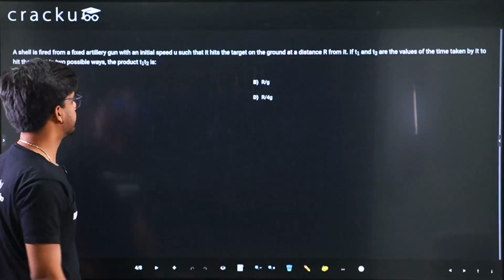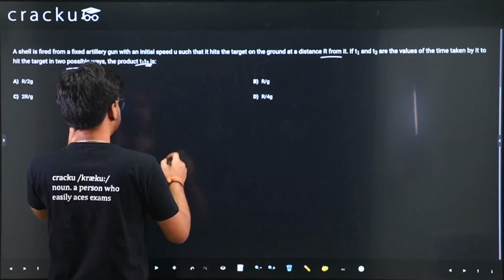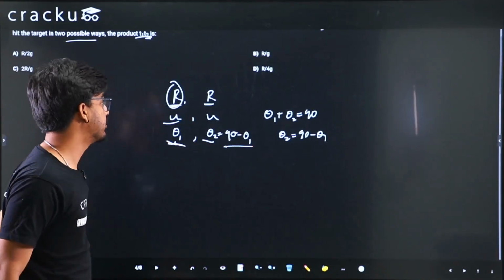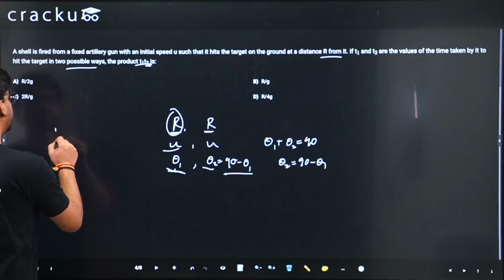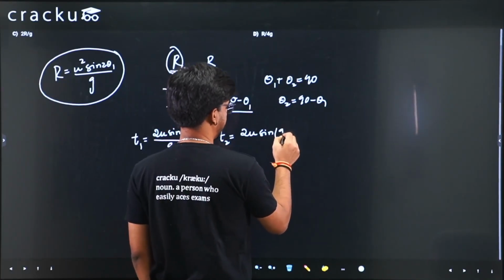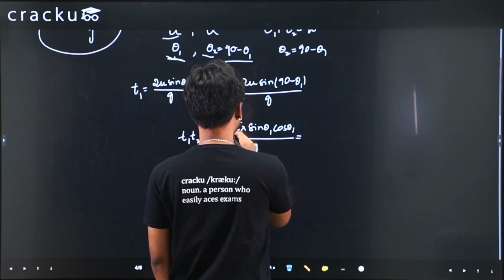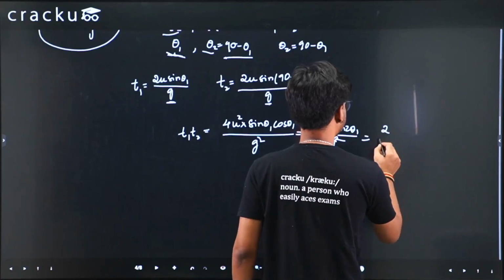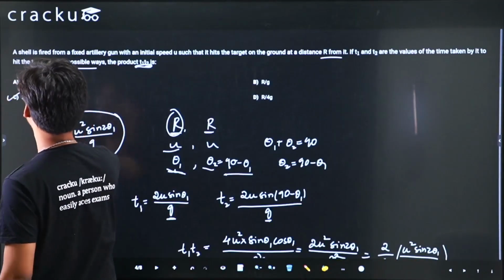Why This Shell Problem Breaks JEE Students? | JEE mains Physics questions | JEE Advanced| Projectile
Why This Shell Problem Breaks JEE Students | JEE mains Physics questions | JEE Advanced

Master projectile motion by solving for the product of times taken to hit a target at a fixed distance using two launch angles.

This tutorial breaks down the specific physics problem where a shell hits a target under two different trajectories. It is designed for students tackling advanced kinematics who need to understand the relationship between launch angles and time of flight. You will see the derivation of the relevant equations step-by-step on the whiteboard, moving from basic principles to the final solution.

By following this method, you will learn how to manipulate projectile motion equations to isolate the variables needed for your calculations. This approach simplifies complex physics problem solving by focusing on the algebraic structure behind the motion rather than rote memorization. Whether you are prepping for an exam or reviewing core concepts, these steps clarify how projectile launch angles interact with time.